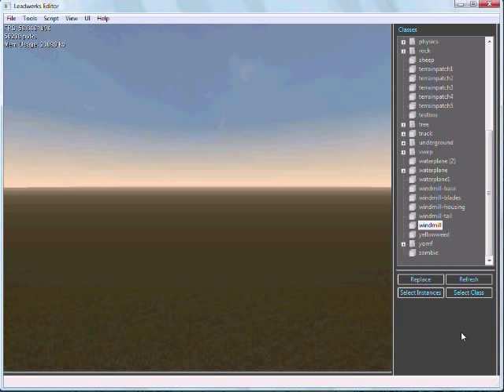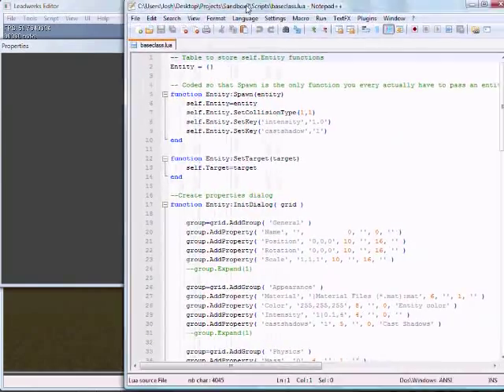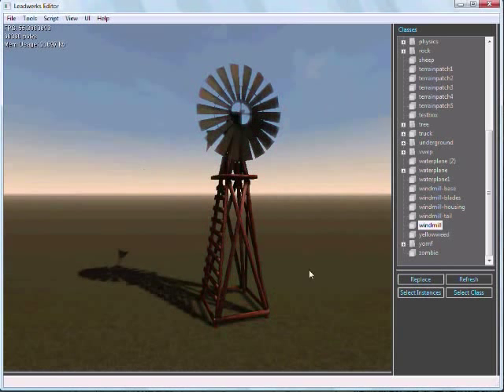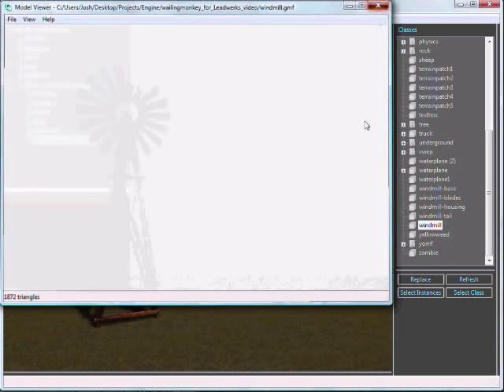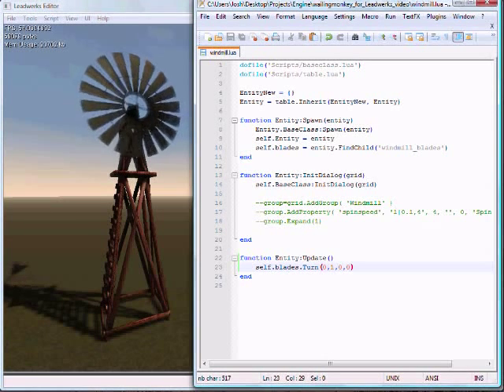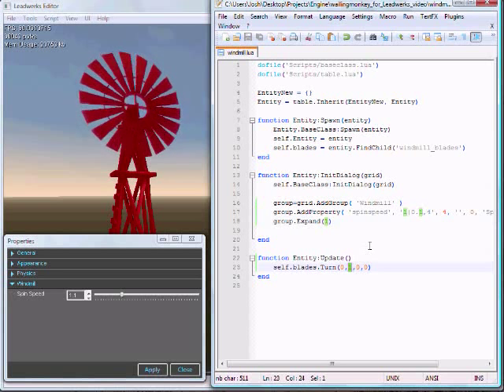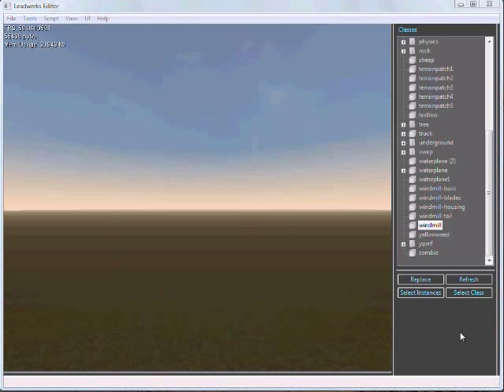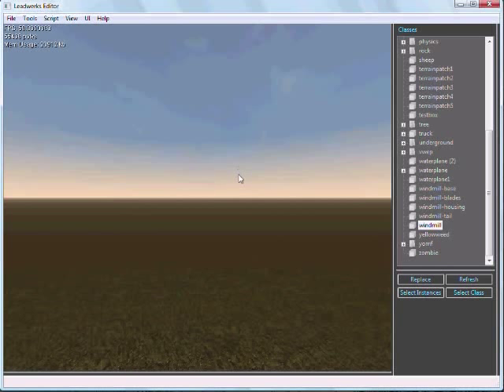Leadwerks Engine Lua Scripting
This video demonstrates our early implementation of Lua scripting with Leadwerks Engine.

Thanks to 'Wailing Monkey' for making the windmill and sheep models. Thanks also to Noel Cower and Tyler Harden for their help with the Lua implementation.